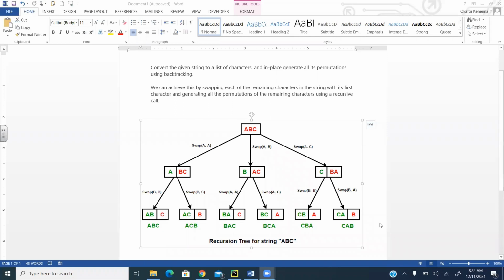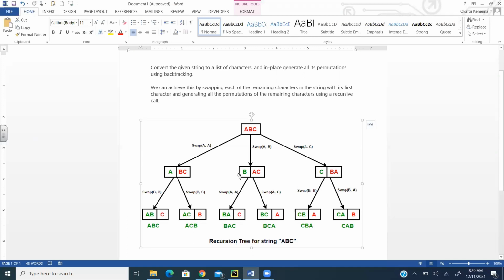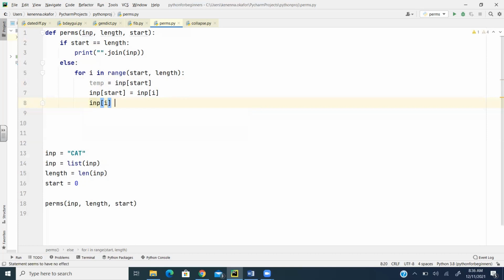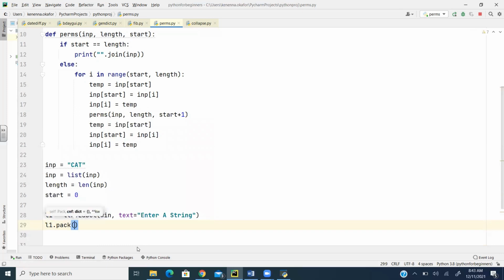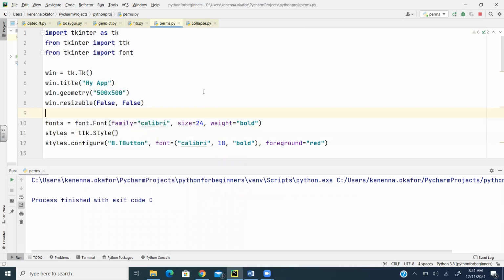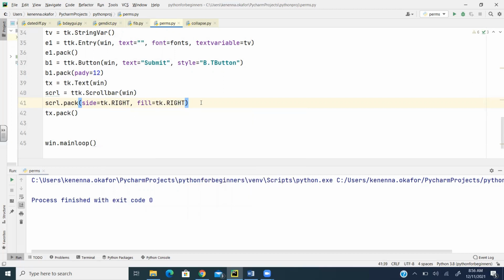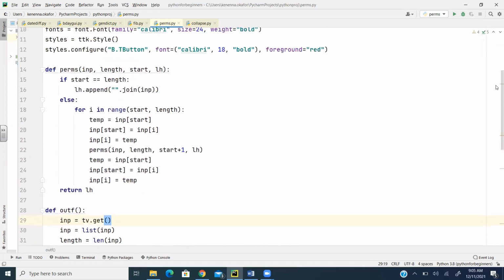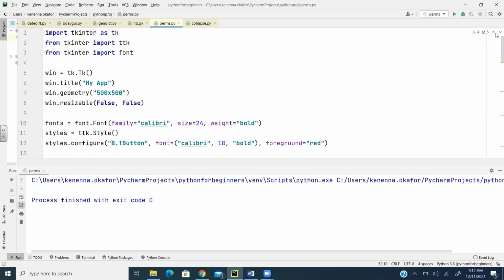Permutations (Arrangements) of the Characters of a String in a Python Tkinter GUI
In this video, you will learn how to write a program to get the permutations (arrangements) of the characters of  a string in a Python tkinter GUI